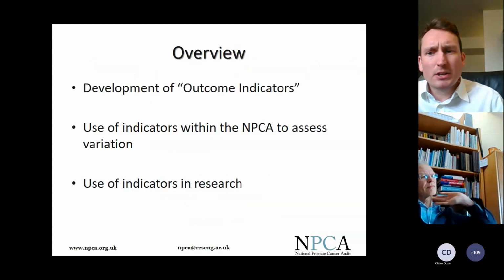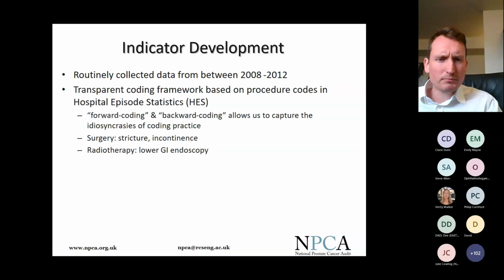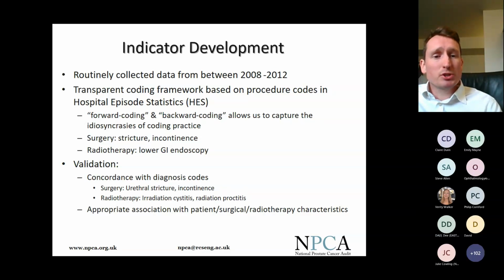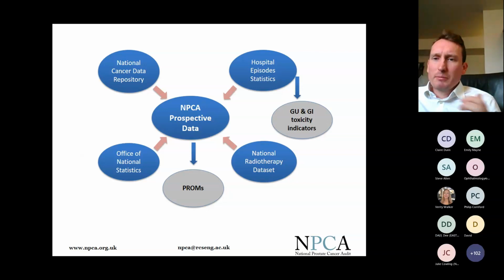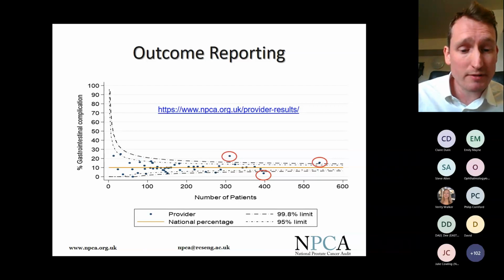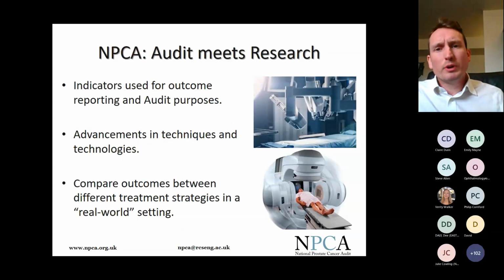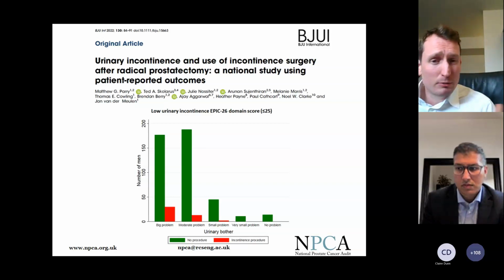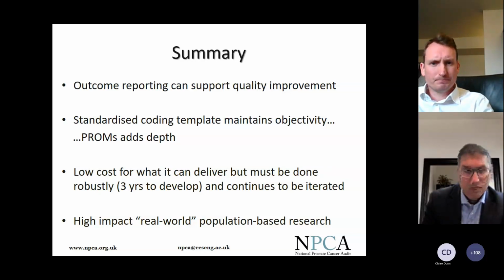Evaluating performance in prostate cancer - NPCA surgical & radiotherapy outcome reporting programme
10 years of the National Prostate Cancer Audit (NPCA) and future direction: quality improvement workshop.

Matt Parry, NPCA Clinical Fellow, presents results for the NPCA's surgical & radiotherapy outcome reporting programmev.